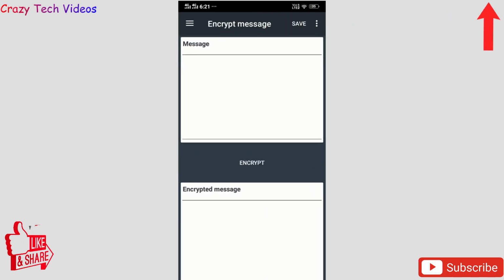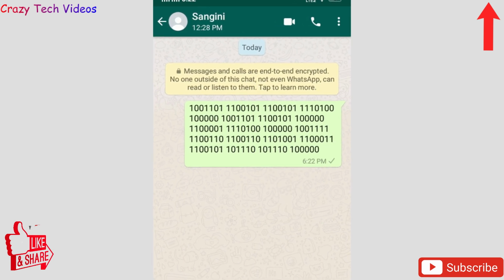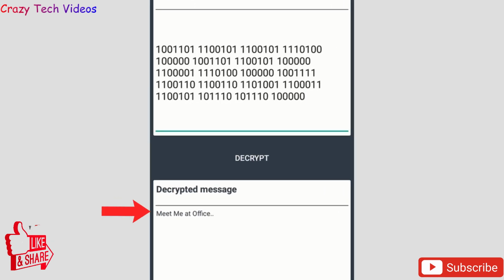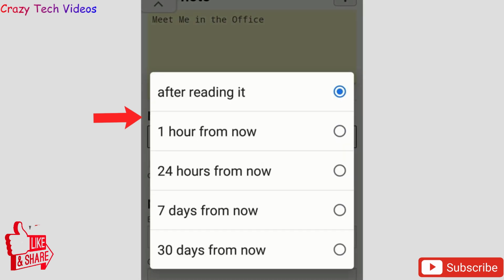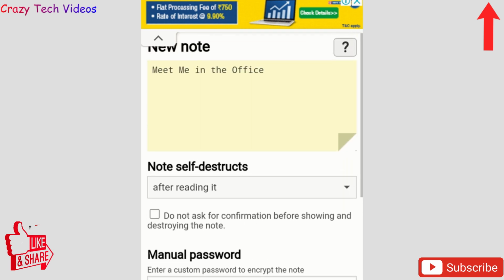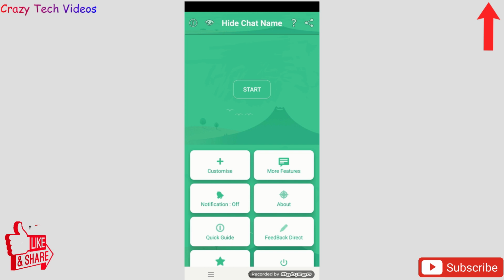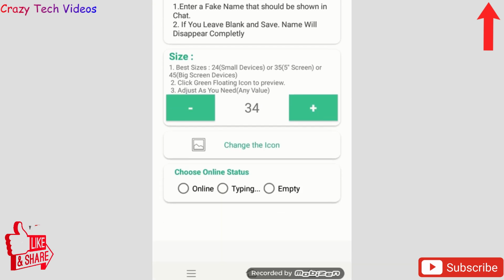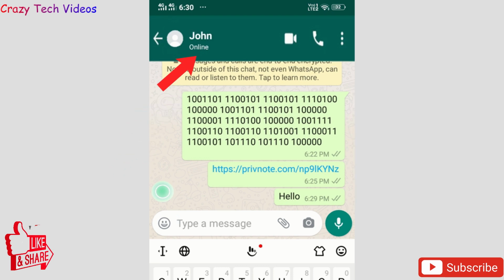5 Amazing Secret Tips & Tricks to Do Secret Chatting on WhatsApp, Facebook , Instagram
5 Amazing Secret Tips & Tricks to Do Secret Chatting on WhatsApp, Facebook , Instagram . This Video is Only for Educational Purpose , In this video we have shown Five Secret Way to do the Secret Chat on Social Media Platform , You can Maintain your Privacy and Send any Important Message to anyone in a Secret Way

Privenote

Hide WhatsApp Name APk